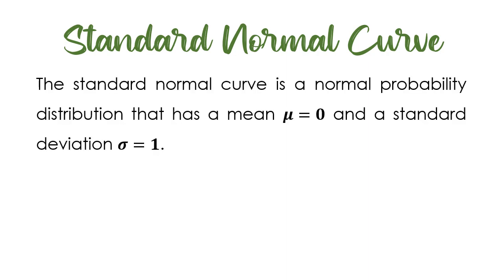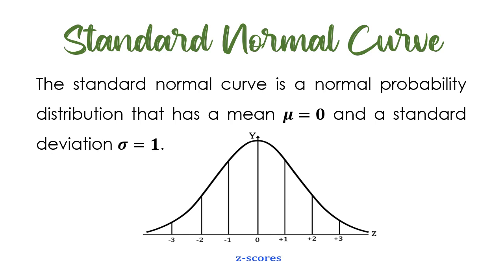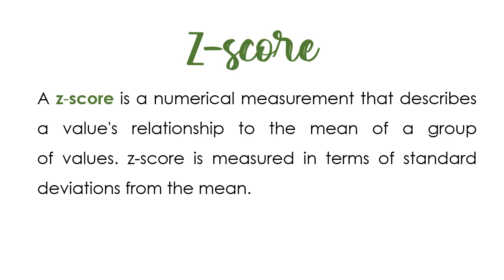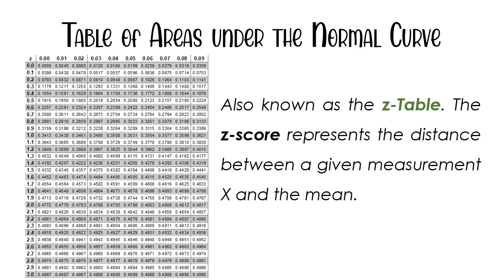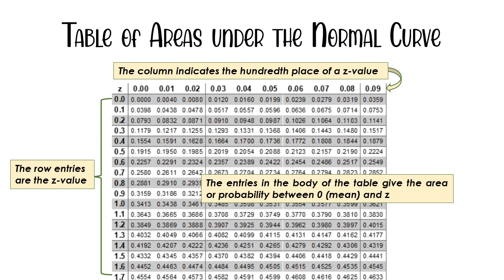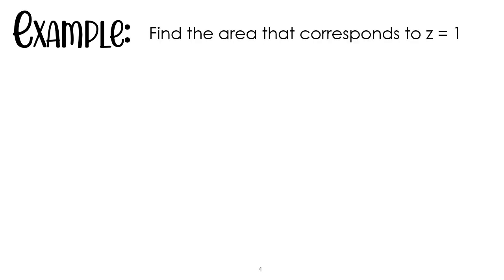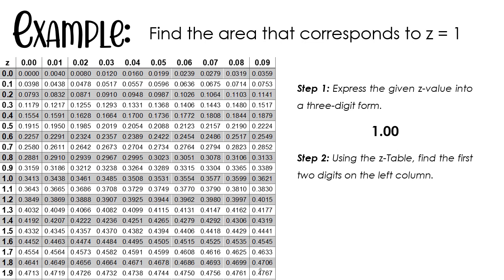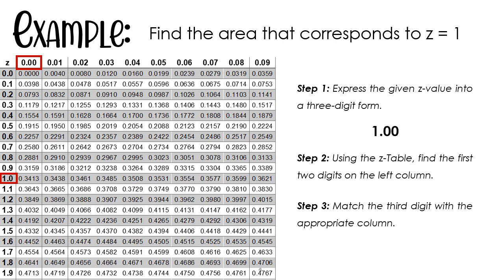STANDARD NORMAL CURVE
3:07 How to use the z-table